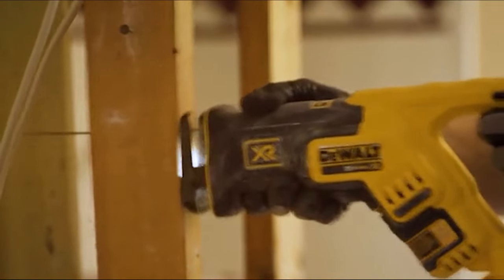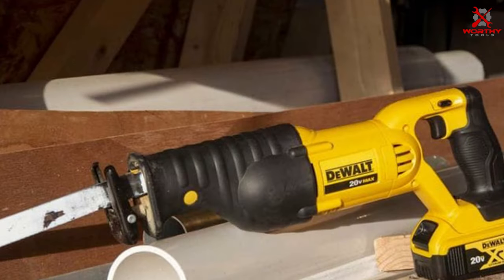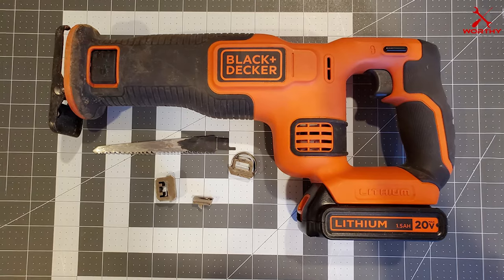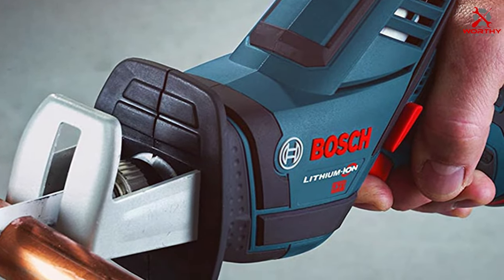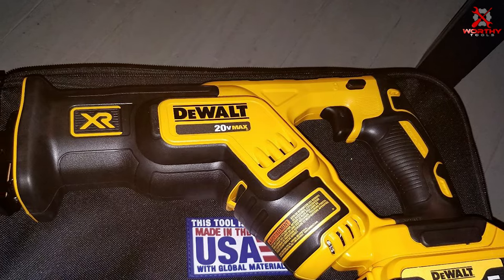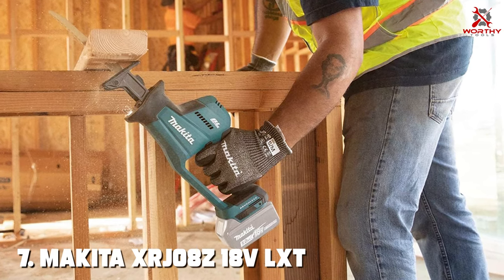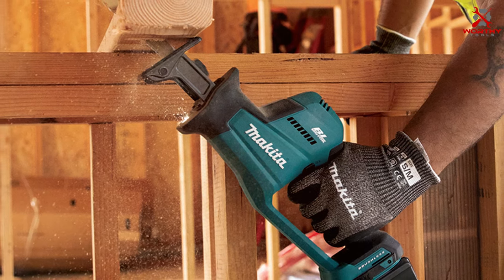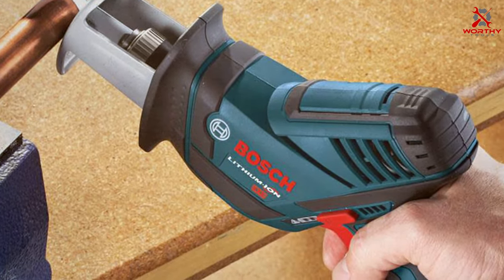7 Compact Reciprocating Saws That Will Change Your DIY Projects Forever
Top 7 Best Compact Reciprocating Saws in 2024

Links to the Best Compact Reciprocating Saws we listed in today's Compact Reciprocating Saw review video:

1 DEWALT 20V MAX Reciprocating Saw

2 BLACK+DECKER 20V MAX Cordless Reciprocating Saw Kit

3 BOSCH PS60N 12V Max Pocket Reciprocating Saw

4 DEWALT 20V MAX XR Compact Reciprocating Saw

5 DEWALT 20V MAX XR Reciprocating Saw

6 RYOBI 18V ONE+ HP Compact Brushless Reciprocating Saw

7 Makita XRJ08Z 18V LXT Cordless Compact Recipro Saw

What are the Best Compact Reciprocating Saws in 2024?

In today's video we reviewed the Top 7 Best Compact Reciprocating Saws on the market in 2024. We made this list based on our personal opinion and we ranked them in no particular order, after doing our research based on their prices, quality, durability, brand reputation and many more.

After watching this video you will know which are the best budget, top selling and top rated Compact Reciprocating Saw on the market today.

If you choose from this list you can be sure that you buy one of the best Compact Reciprocating Saws available today.